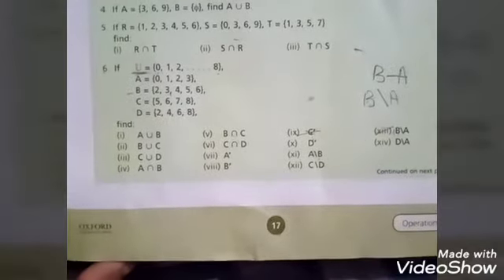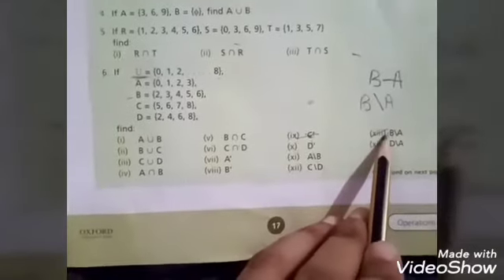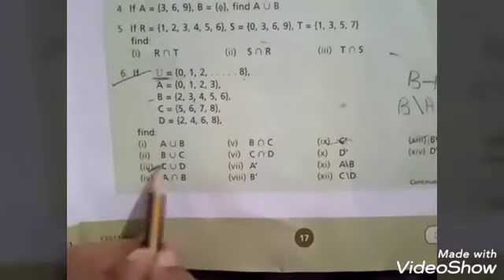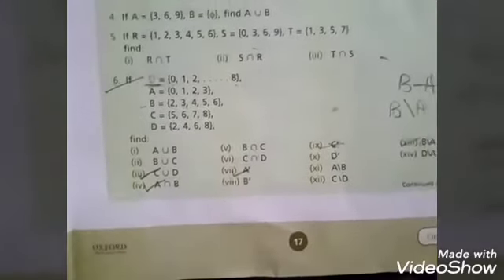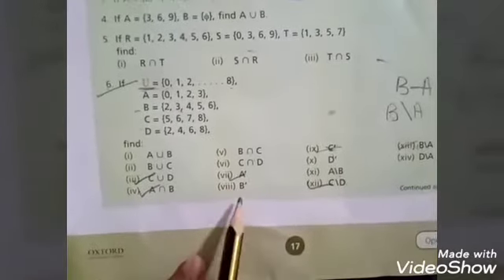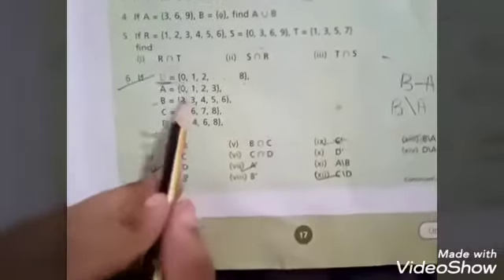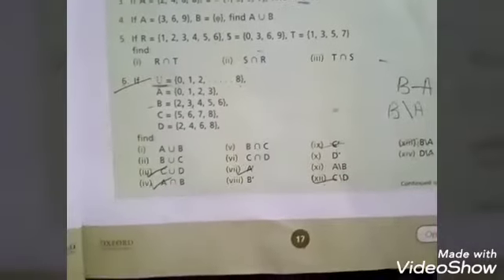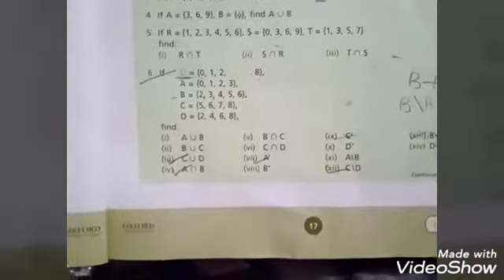Step 7 math lecture 7B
Video from Unknown